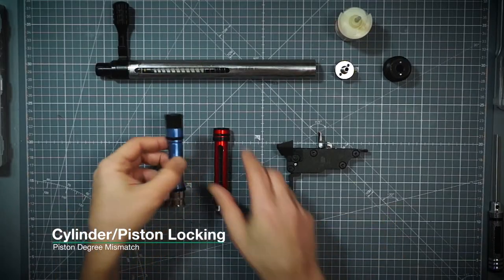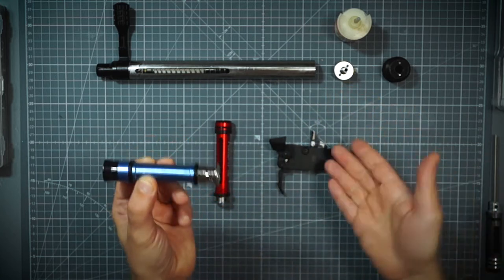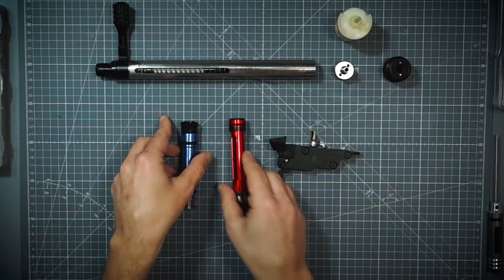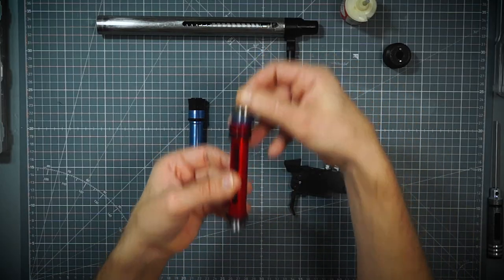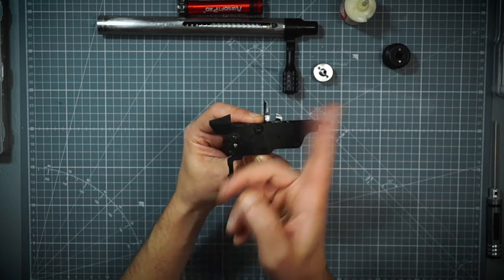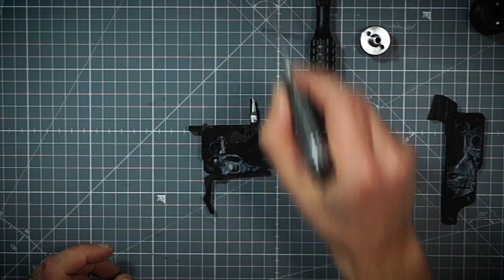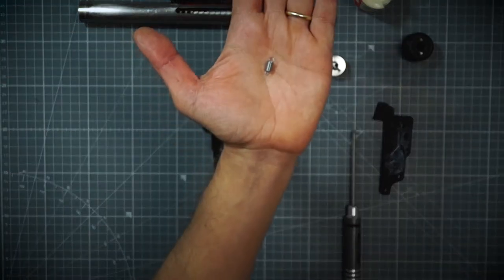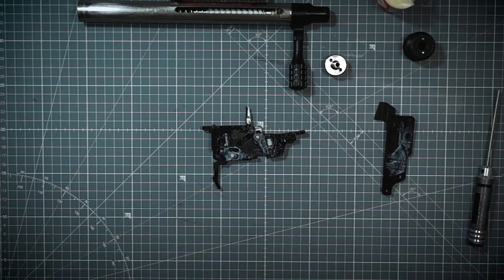How to solve Piston/Cylinder locking problem of your airsoft sniper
Hi everyone. Here are my 4 different solutions to your piston / cylinder locking (racking) problems with your SSG10 (also for VSR10, clones or any other) airsoft sniper rifle. All these solutions are very easy to implement in order to bring your sniper back in shape. Hope you find it useful!

Links
5X15mm Tension Spring to be found in Amazon
Piston Sear Spring Replacement :

Video Chapters
00:00 - Introduction
00:50 - Piston Degree Problem
02:00 - Piston Length Problem
03:50 - Trigger Tension Spring Problem
06:52 - No Grease & Tight Screws Problem